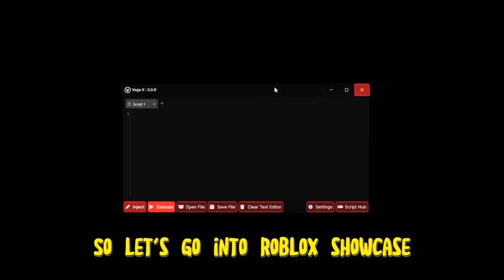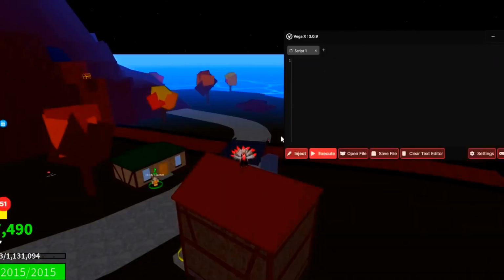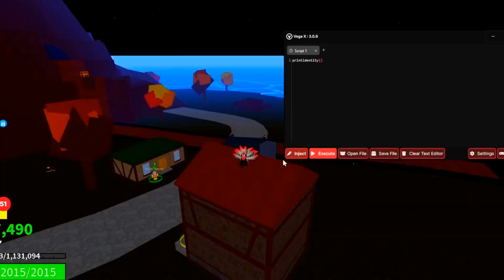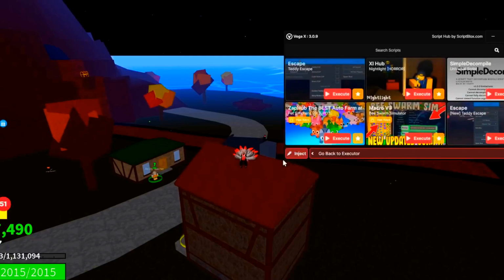🔥 BEST Roblox Executor FREE Keyless Exploit | Byfron Bypass on PC | Level 7 Script Executor No Key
- (Vega X for PC)
Pass - 1515

Hey guys, today I showed you the best PC executor out there right now, Vega X has no keys, 10,000+ scripts built into the menu, and executor-optimized features to make your experience as smooth as possible.

0:00 - Introduction
0:23 - Showcase
1:40 - Outro

Note to YouTube:
This video does NOT infringe and violations such as spam, this video is not hacking-related as I'm trying to show them an exploit/glitch for the game.